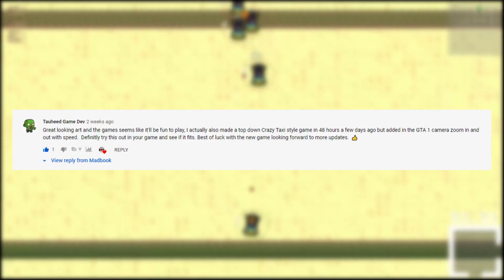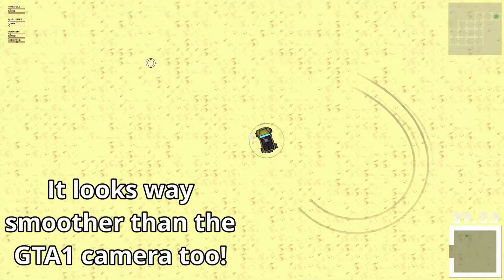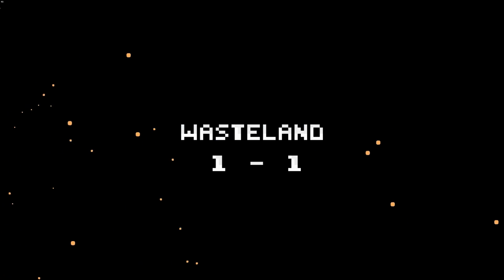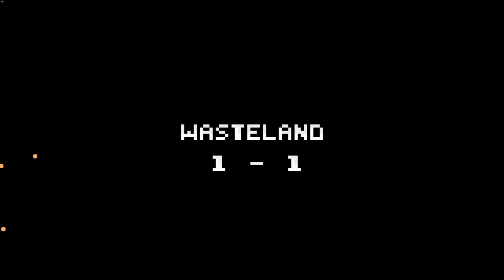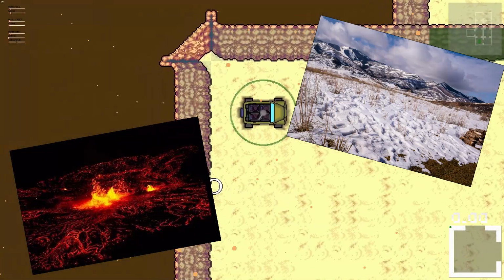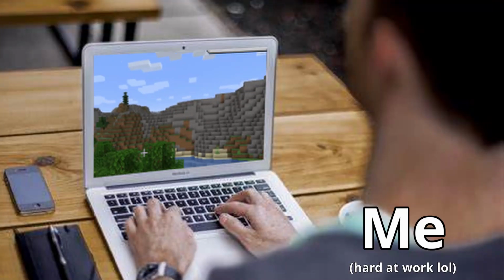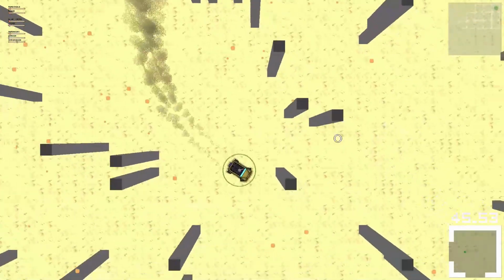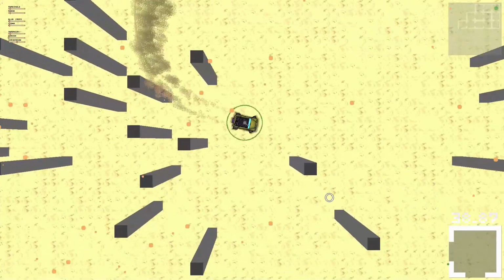Transforming my 2D game into a 3D (ish) perspective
I added a bunch of elements to my game that really help push it into an extra dimension! Some of the features are super easy to add, but others might lead to some performance issues we need to fix later down the line... Hope you enjoy!